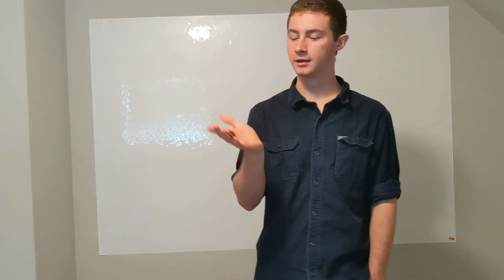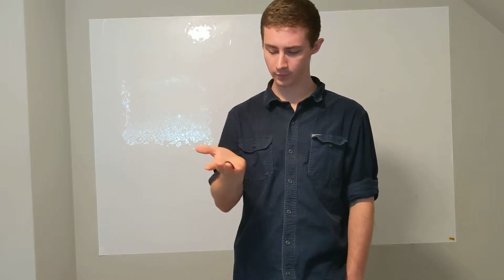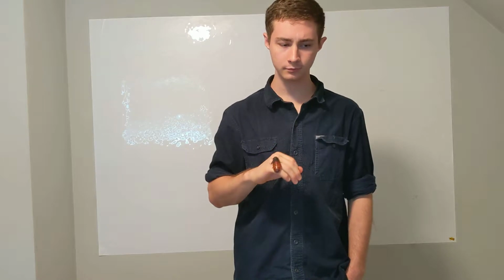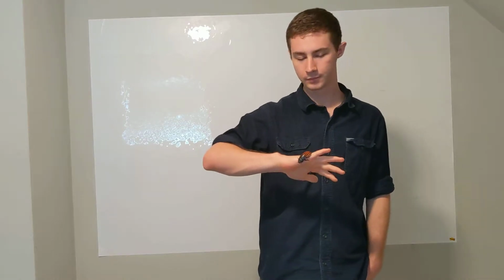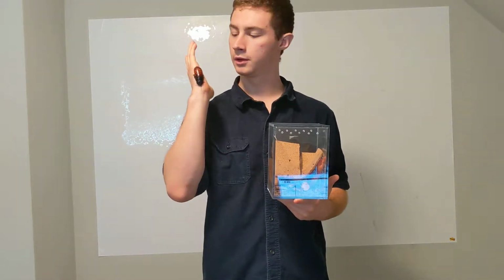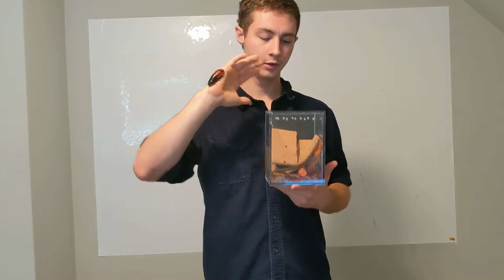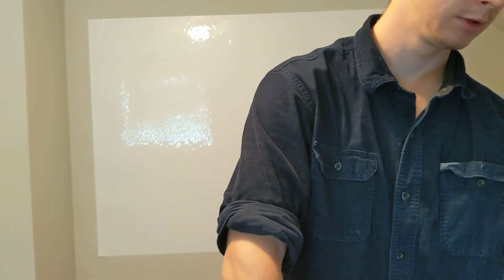Gromphadorhina Portentosa Overview Video - Madagascar Hissing Cockroach Care Sheet